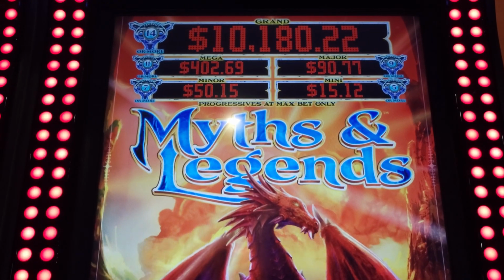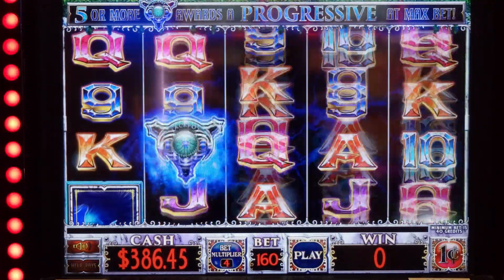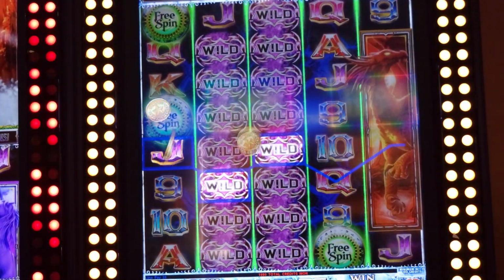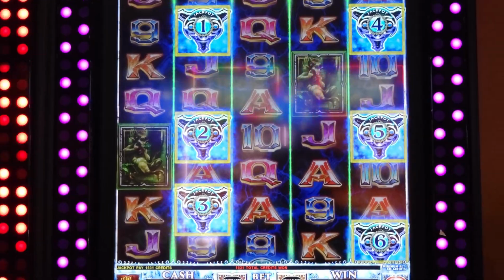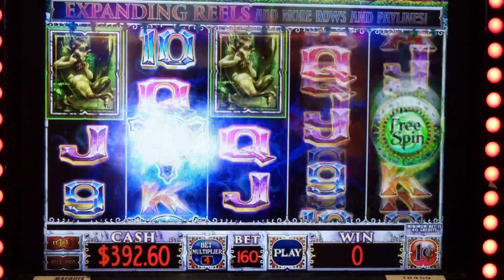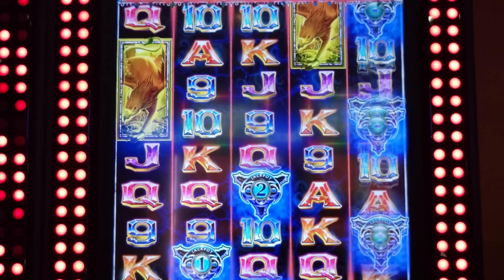MYTHS AND LEGENDS GREAT BONUS!!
We are at the Bay Mills Casino and Resort, in beautiful  Brimley MI. We are playing the large selection of old and new slot machines. This is our favorite local casino in the area.  This game was a lot of fun  to play. MYTHS AND LEGENDS  GREAT BONUS!!

It's FREE and helps you find my video. I set the goal of 1000 subscribers by the end of the month( wishful thinking I know, but everyone needs a goal), and I need your help. I hope you enjoy the Western theme and fun slot video.

Welcome to my slot channel. I'm just a guy that enjoys traveling throughout the state of Michigan playing at casinos playing slots. I post all my slot play every day, whether I win or lose, that includes big wins and losses.

My videos are intended for 18+ only. If you suspect you have a issues with gambling, please seek help.
Know your limit and play within your budget.
All uploads and video/audio content are my personal property of DalePaulSlots. Use or re-use of any part of them without my written consent will constitute a violation of copy right laws.